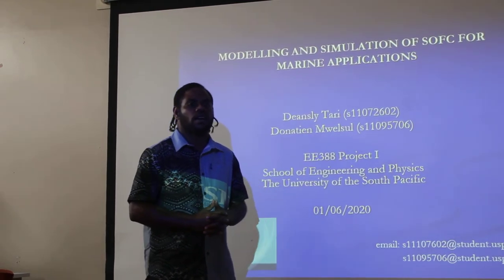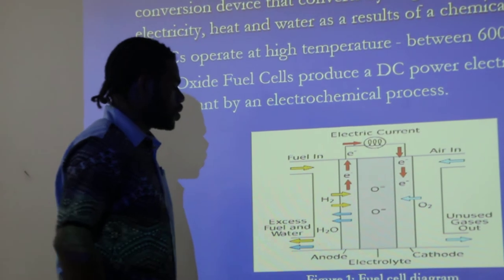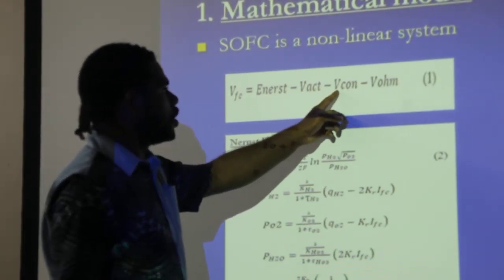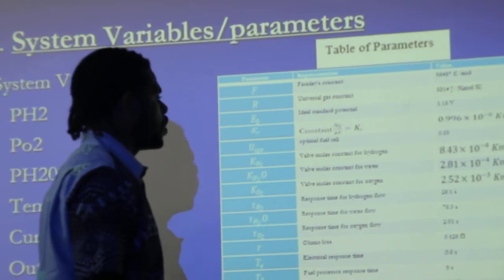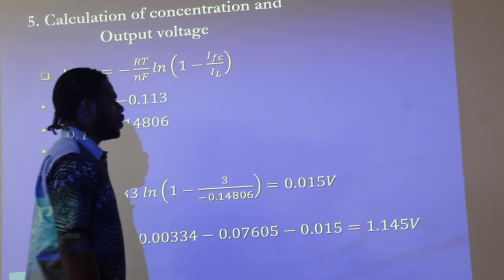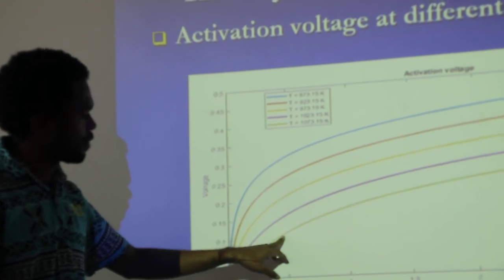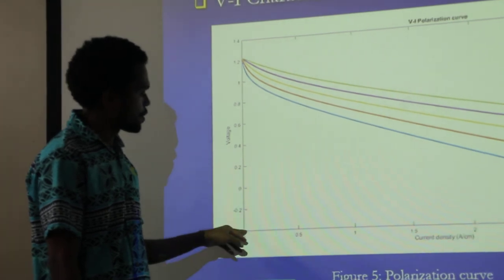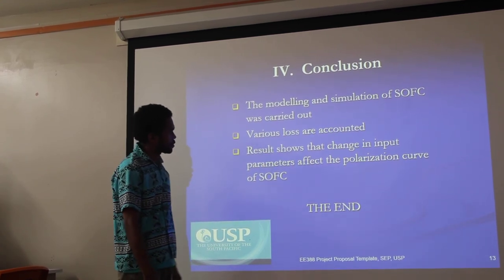EE388 Final year project Solid Oxide Fuel Cell (SOFC)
Modeling and simulation of SOFC